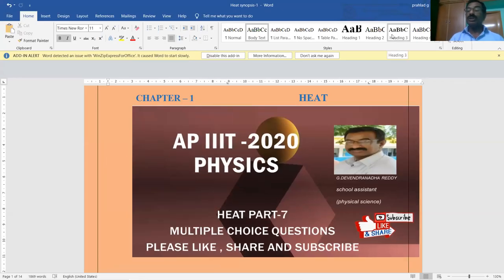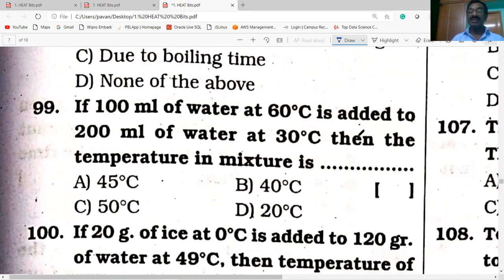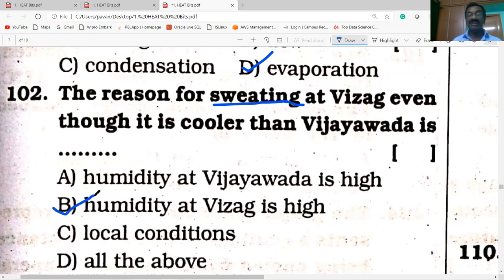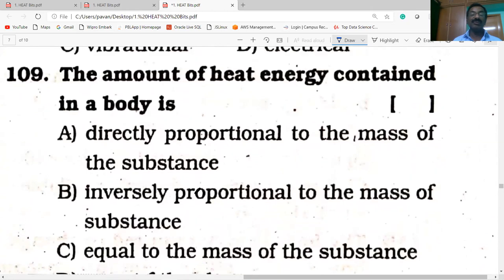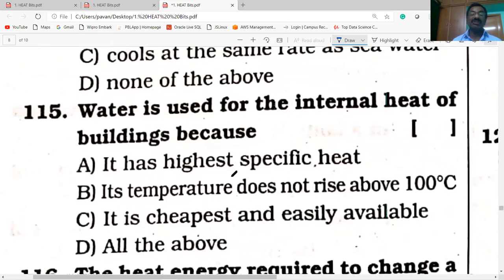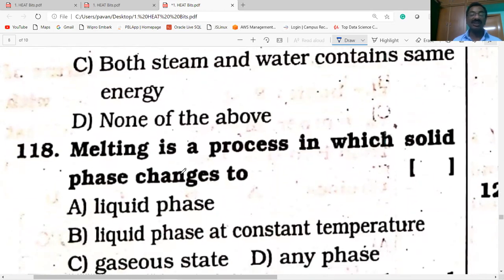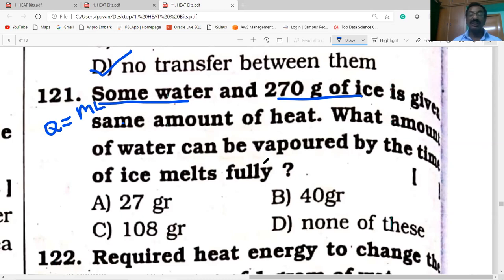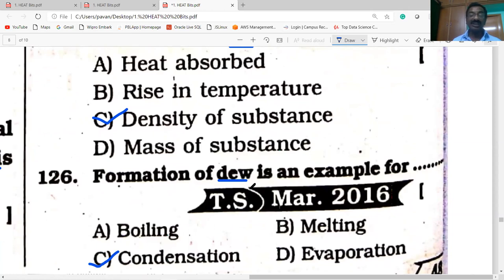AP IIIT ENTRANCE PREPARATION, CLASS 10, PHYSICS ,HEAT PART - 7, MCQ's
This video contains information about Heat chapter, class 10, PHYSICS,which is useful for class 10 students / AP IIIT / TET / DSC/ ALL OTHER ENTRANCE TESTS TO GET GOVERNMENT JOBS
PLAYLISTS LINKS:-